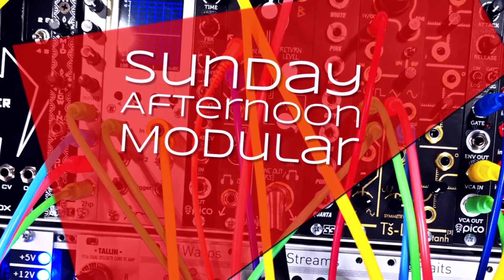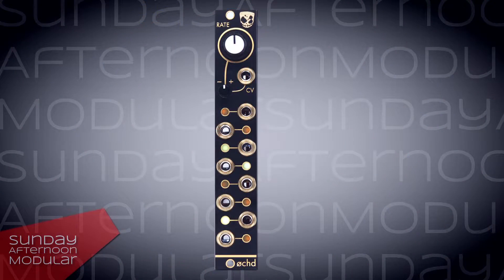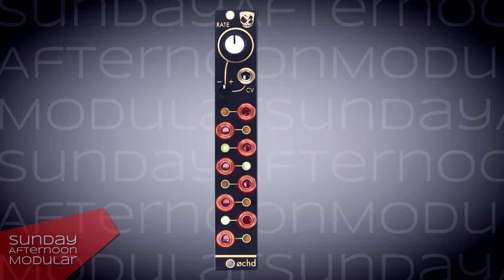Instruo Ochd Introduction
Instruō øchd is an octuple LFO module, in collaboration with DivKid. In this video, I will patch the LFOs to different CV inputs of other modules, for example a filter and bitcrusher.